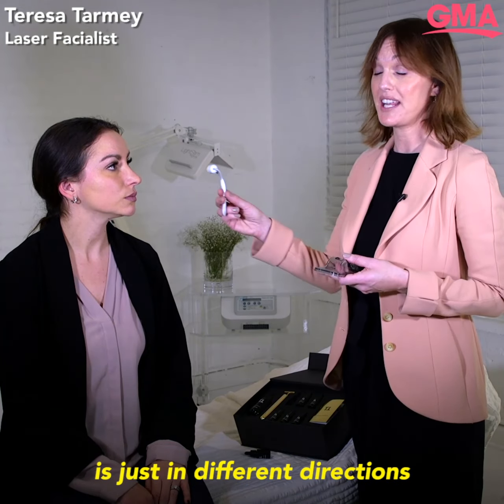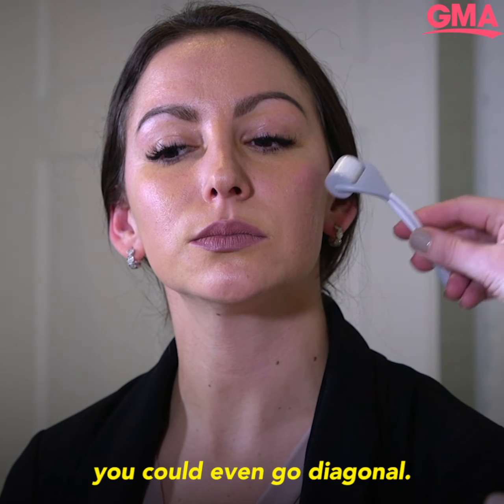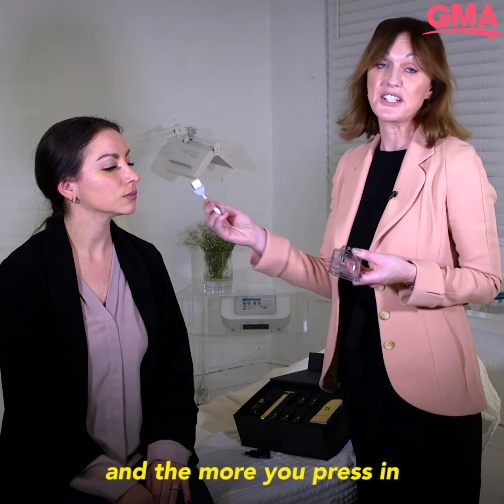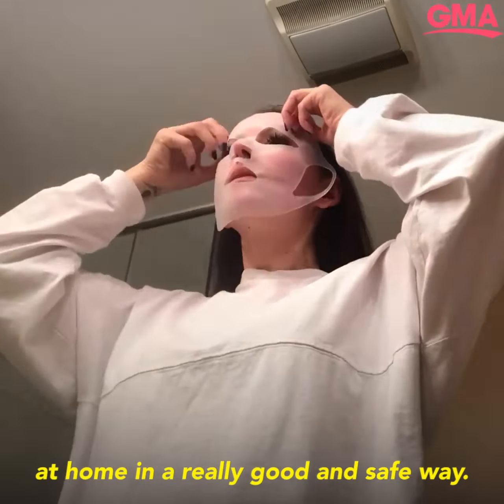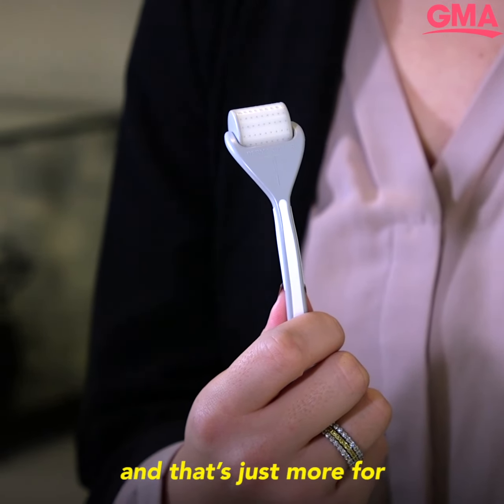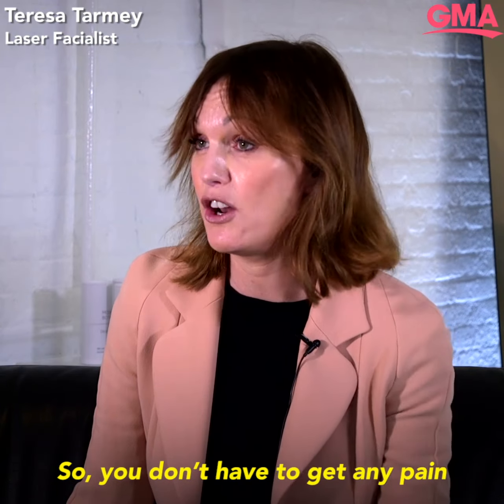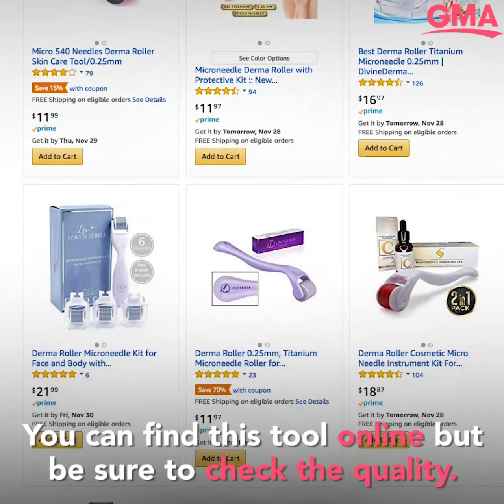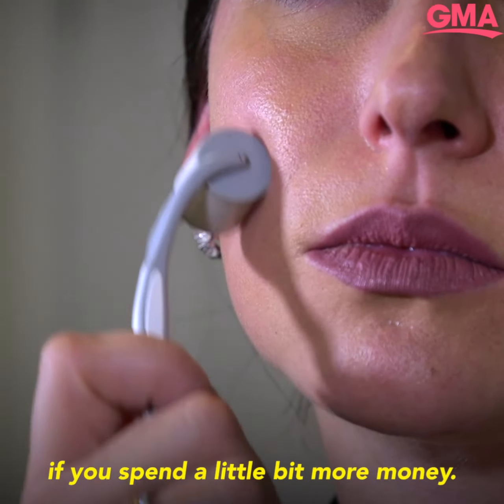'Glow up' with this at-home microneedling kit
Celebrity laser facialist Teresa Tarmey currently offers the kit at her new skin clinic in New York City and "GMA" gave it a whirl.